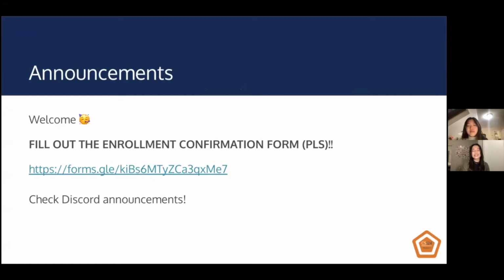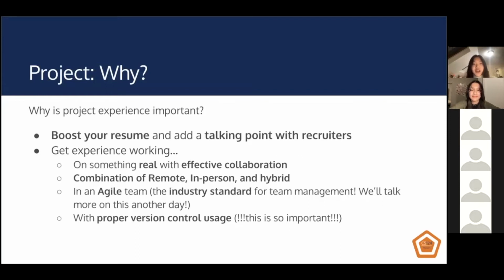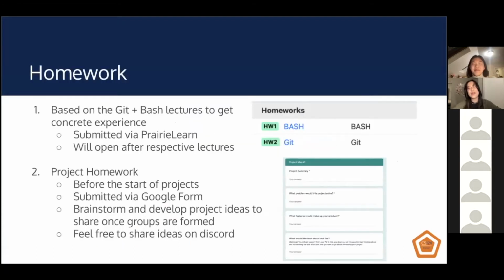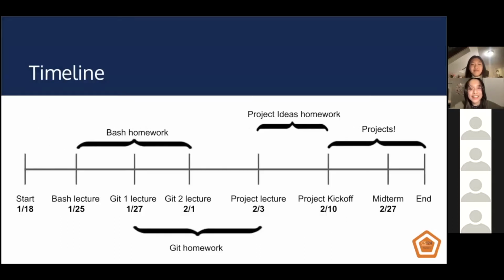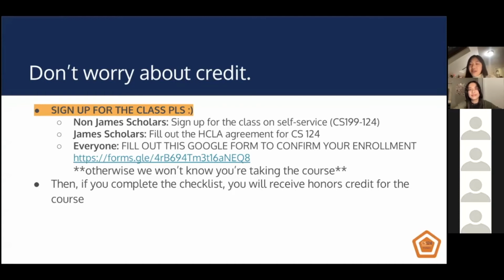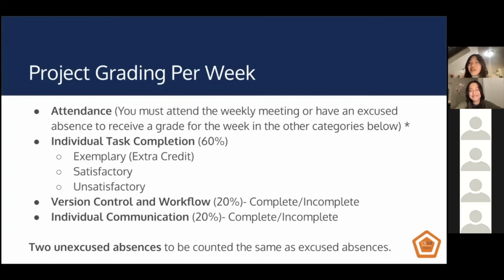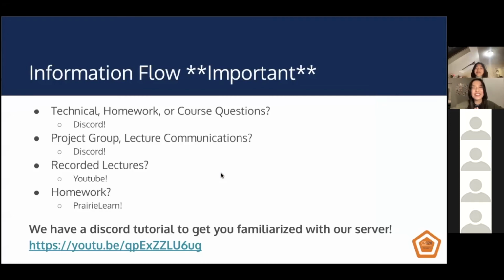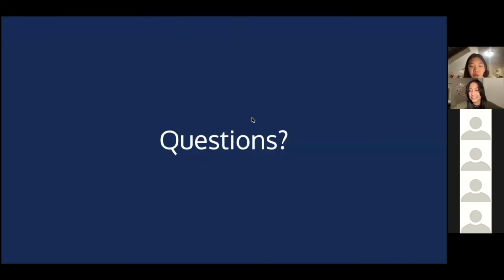Intro- CS 124 Honors Lecture 0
Most of the important links you need are attached there :)